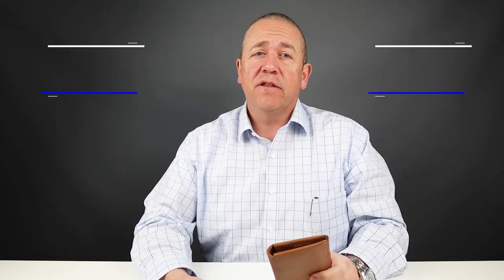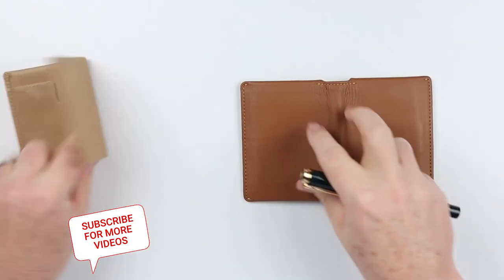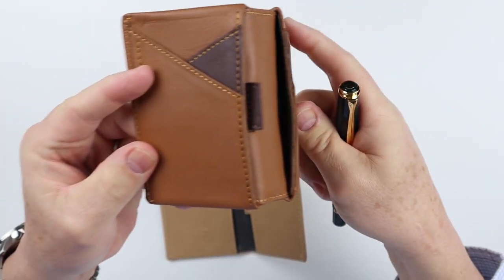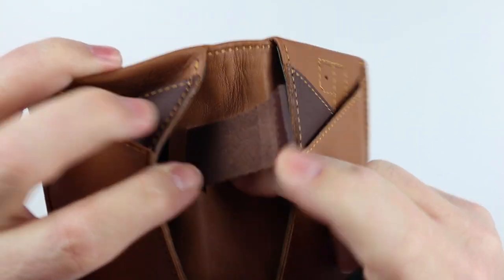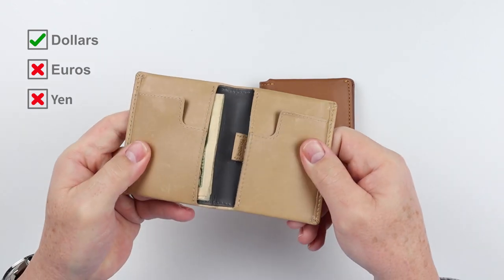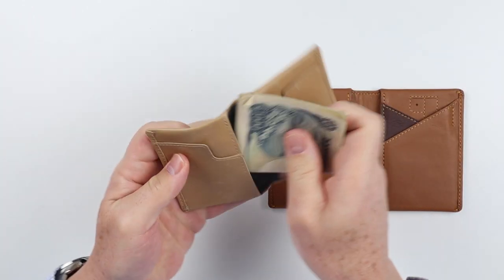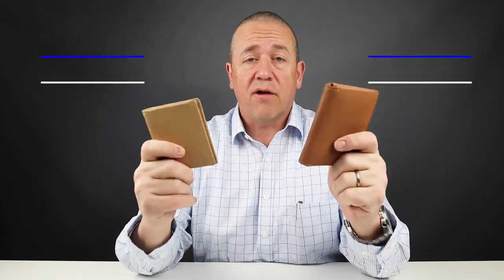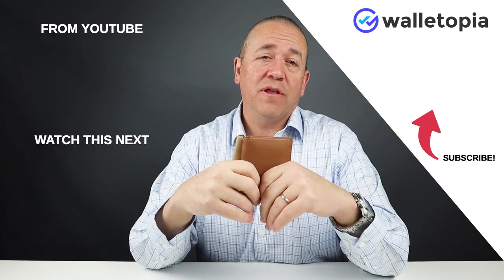Bellroy Slim Sleeve vs. Aurochs Gravity // the same or different?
Today we do a comparison between the Bellroy Slim Sleeve vs. Auroch Gravity wallets to determine if they're essentially the same or different enough? @bellroy_official

Auroch Gravity wallet
Citizen Men's Eco-Drive Silvertone and Black World Time
Pelikan M816 Golf Limited Edition - difficult to find

TIMESTAMPS:
Intro - 0:00
Unboxing - 00:17
Feature Review - 00:34
Measurement & Weight - 01:31
Card & Cash Insertion Test - 03:32
Review Summary/Detail -  03:25
Pricing - 04:50
Final Score - 05:49